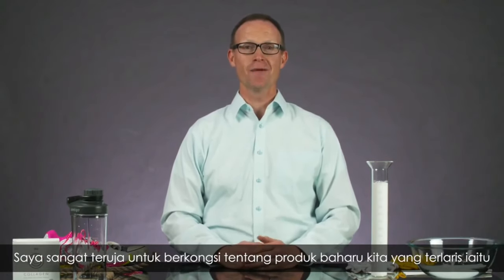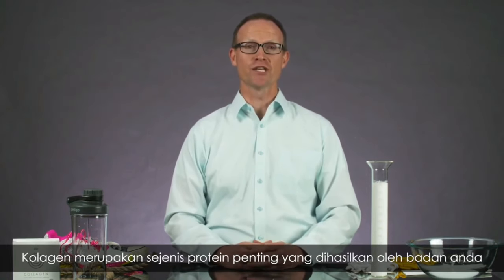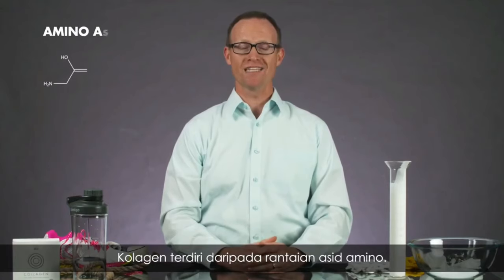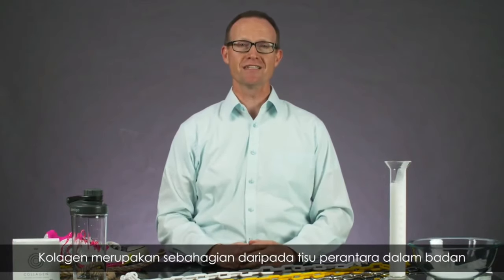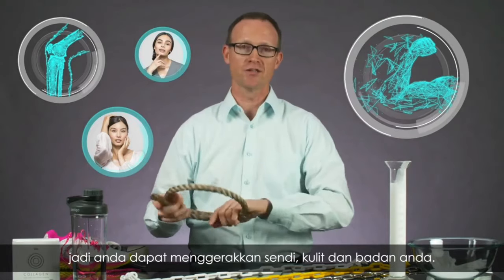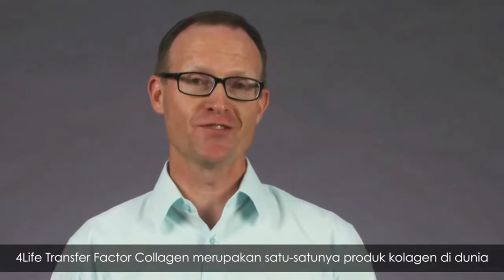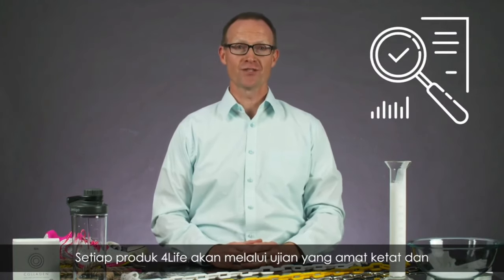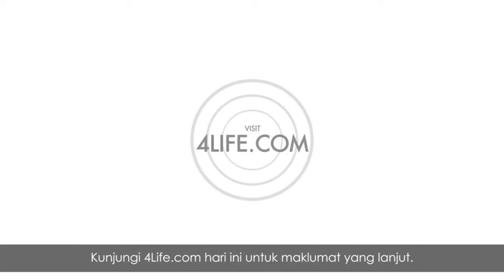COLLAGEN Educational English & Spanish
Collagen 4life philippines
DR.Tory Parker on 4life research
Collagen benifits

Transferfactor collagen
4life collagen
Collagen 4life

Dr Tory Parker, Vice President of Product Development 4Life Research talks about one of 4Life's newest and top selling products – 4Life Transfer Factor Collagen